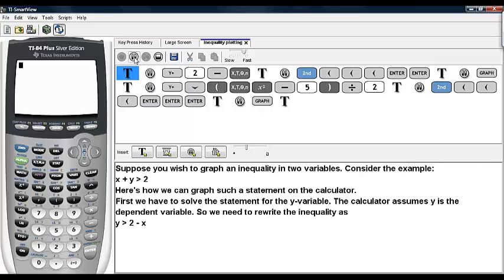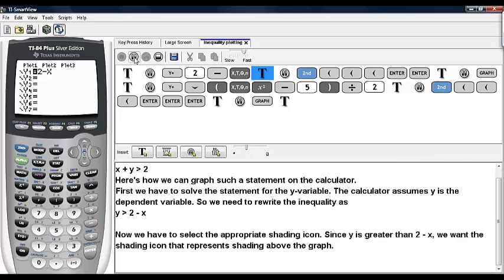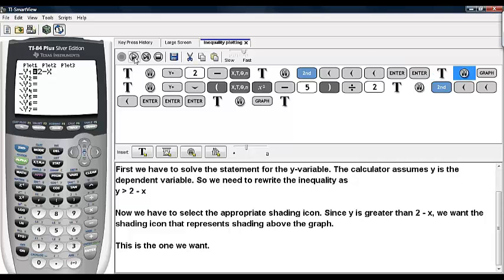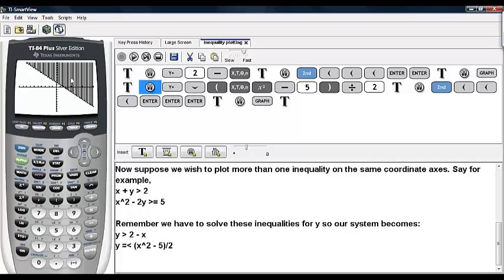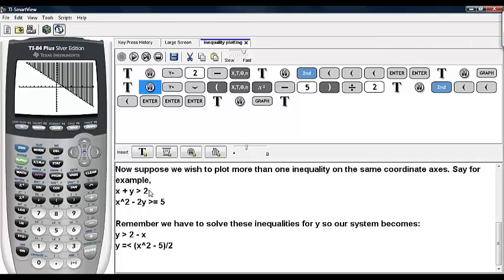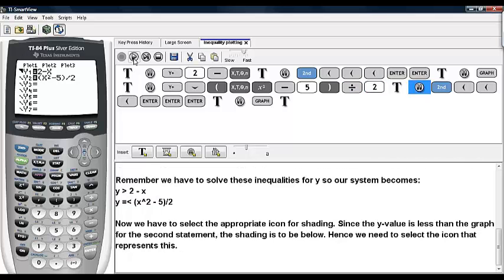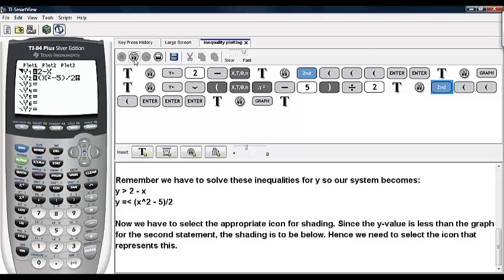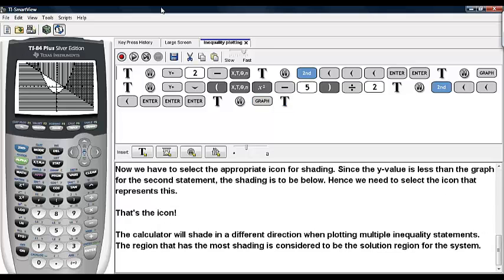inequality plotting 1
This video demonstrates how to plot inequalities in two variables on the TI-83/84 calculator.